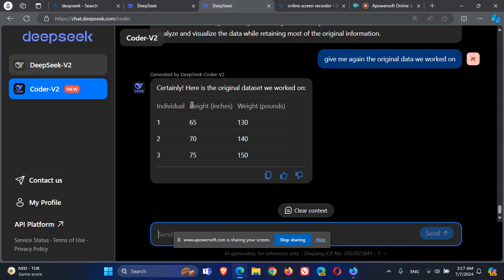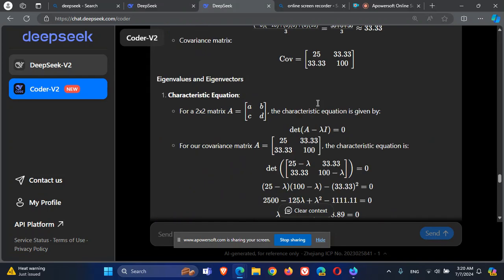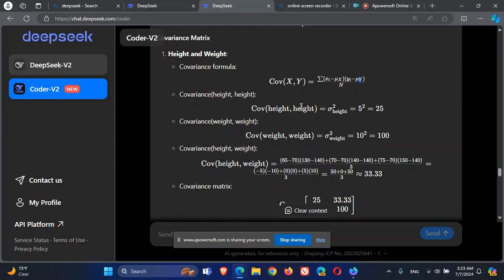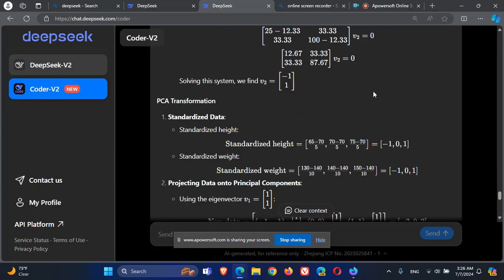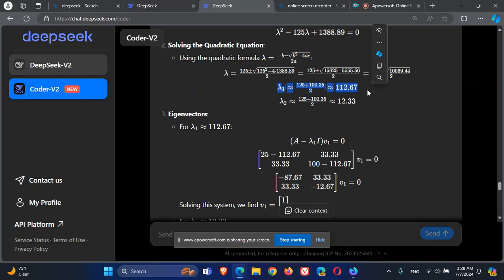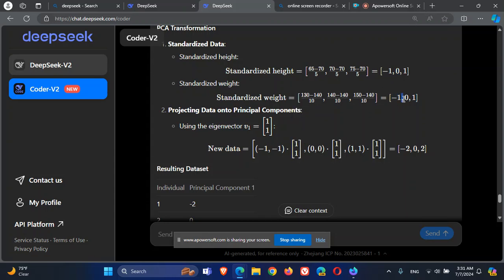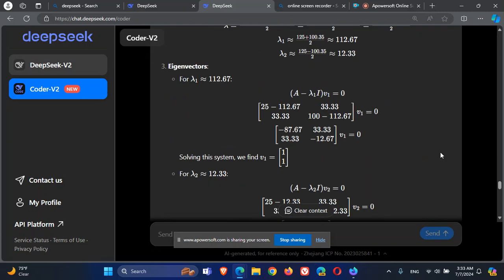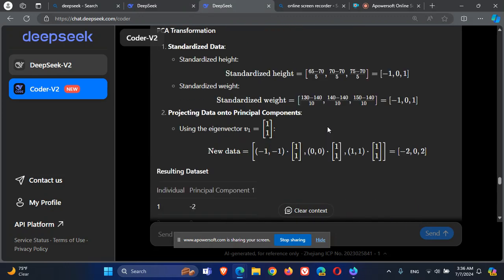Machine Learning and Statistics Dimensionality reduction PCA Principal Component Analysis with Cov